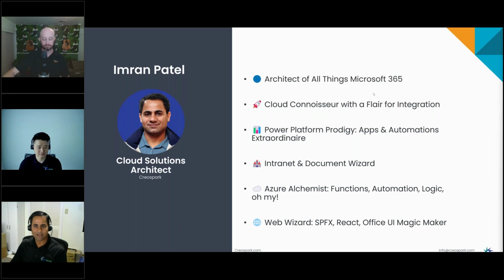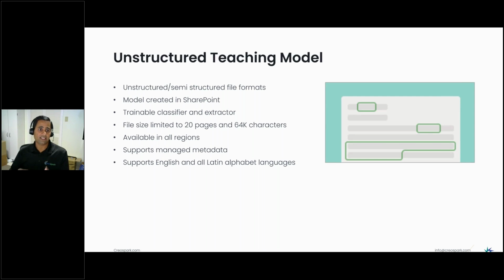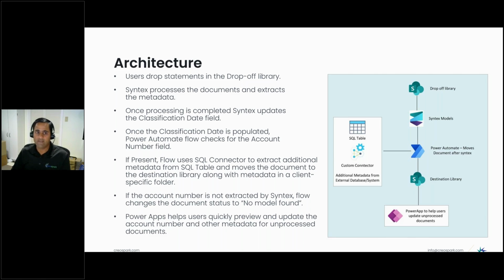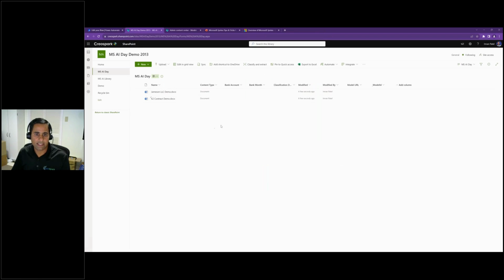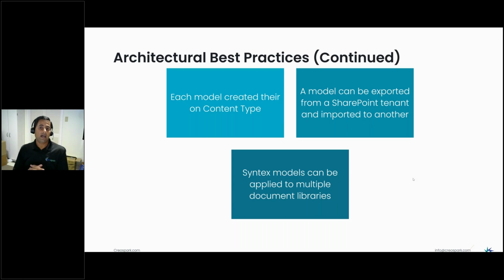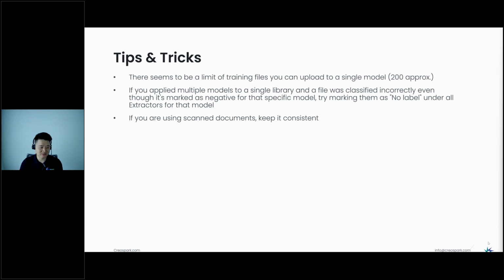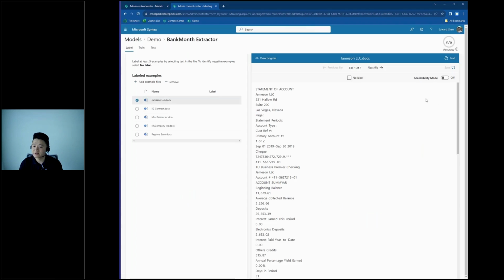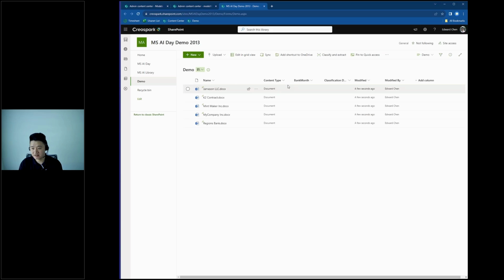Microsoft Syntex | Tips & Tricks for Content Extraction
In this episode of the pixelmillwebinars Cloud Solutions Architect Imran Patel, and Cloud Solutions Consultant Edward Chen will demystify the power of AI and deliver actionable insights to harness the potential of Microsoft Syntex for content extraction. Here's what you can expect to take away

- Understanding the Basics: We'll start by unraveling the basics of Microsoft Syntex, making it accessible to beginners and helping you build a solid foundation.
- Best Practices for Content Extraction: Learn the art of efficient content extraction, an essential skill for automating document processes, data extraction, and more.
- Customization Techniques: Discover how to tailor Microsoft Syntex to your unique organizational needs, ensuring seamless integrations into your existing workflows.
- Avoiding Common Pitfalls: Gain insights into common pitfalls and challenges users face and learn how to navigate them effectively.
- Integration Opportunities: Explore how Microsoft Syntex can be integrated with other Microsoft 365 tools and applications to create a cohesive digital ecosystem.
- Real-World Use Cases: Dive into real-world examples and case studies showcasing the practical applications of Microsoft Syntex across industries.

TIMESTAMPS
00:00 – Housekeeping and introductions
7:45 – Why are we here today?
8:28 – Syntex Services
11:25 – Syntex model types
14:05 – Unstructured Processing models
16:56 – Syntex pre-built models
17:39 – Licensing
18:43 – Our scenario
20:05 – Architecture
26:18 – Demo #1
31:54 – architectural best practices
36:32 – deployment
39:19 – best practices for building Syntex models
43:00 – pre-requisites and setup
43:26 – Demo #2
57:28 – Outro and resources